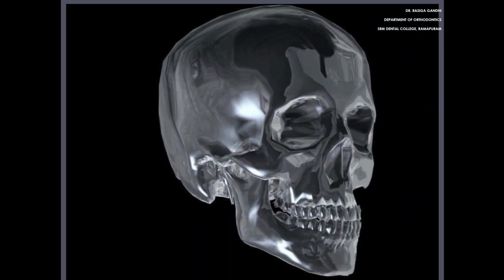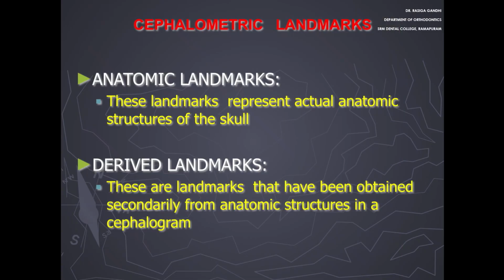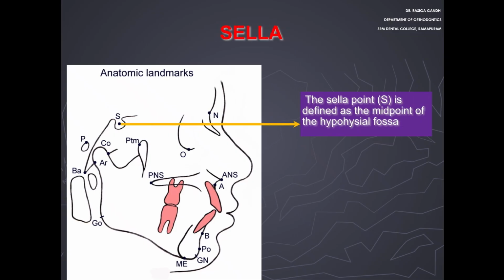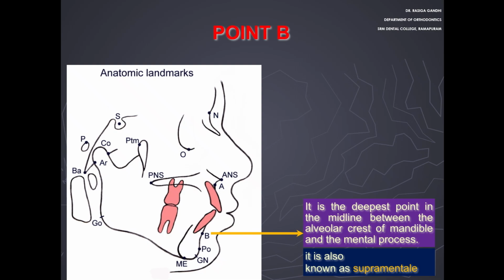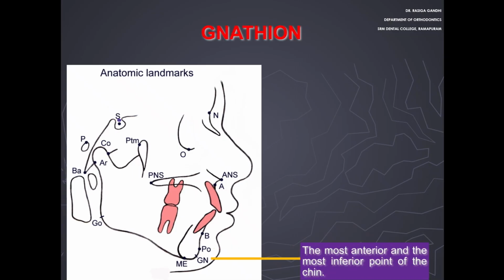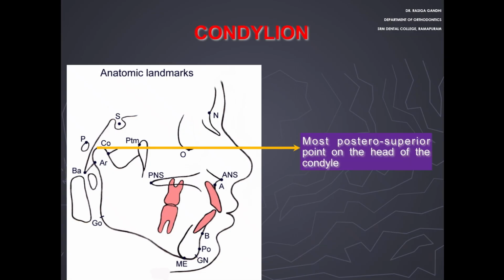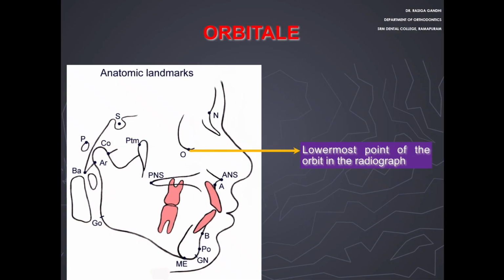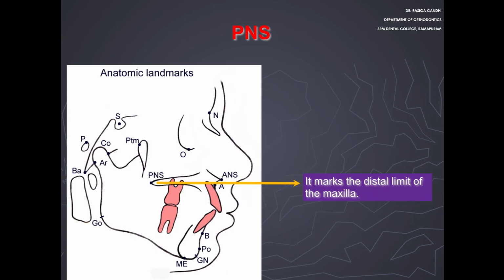Locating the Cephalometric landmarks | Dr. Rasiga Gandhi | SRM Dental College, Ramapuram